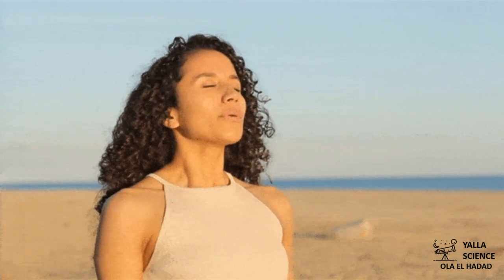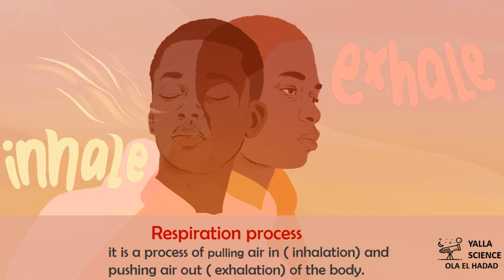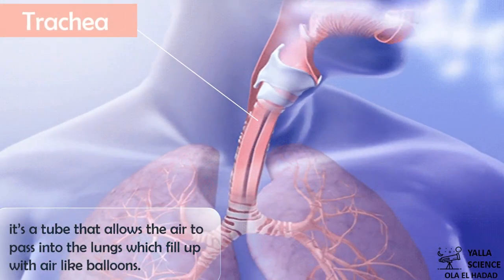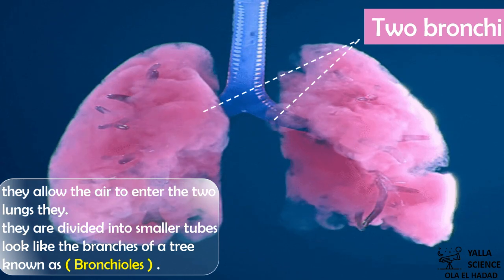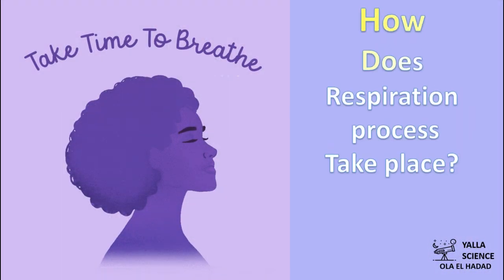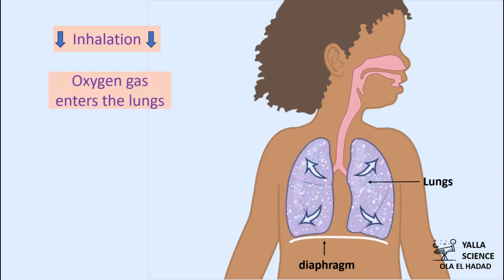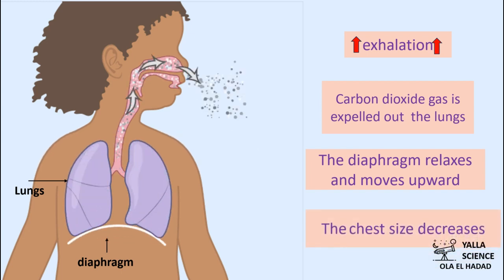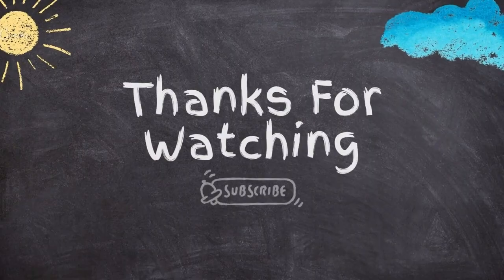UNIT 1 | GRADE-4 | FIRST TERM 2025 |CONCEPT 1.1 LESSON 4 | the Respiratory system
our bodies need oxygen to do their functions we get oxygen gas from the air around us all the time we can't store oxygen inside our bodies so we need to breath
_which system is responsible for breathing?
   the Respiratory system it Supplies the body with oxygen gas and gets rid of carbon dioxide through the respiration process .
_what is the respiration process?
  it's a process of pulling air in that's mean inhalation and pushing air out of the body that's mean exhalation
 the respiratory system  consists of group of organs that work together these organs start with:
Nose;
  _ it's the first organ of the respiratory system.
  _the air enters the body through the nose and mouth and down to the throat.
 The Throat :
 _allows the Earth to pass from the nose down to Trachea.
The Trachea:
 _ it allows the air to pass into the lungs which fill up with the air  like balloons inside the lungs the trachea is Branched into two tubes .
Two bronchi:
_they allow the air to enter the two lungs they are divided into smaller and smaller tubes look like the branches of a tree not known as bronchioles .The bronchioles :
 _end with little air sacks surrounded by blood vessels known as alveoli .
_ inside the blood vessels oxygen moves into the blood which carries the oxygen around the body to help other organs and system to
work.
 Diaphragm:
_ it's a large muscle at the base of reps it plays an important role in inhalation and  exhalation.
How does respiration process take place ?
the respiration process includes inhalation and exhalation .

during inhalation: when you breathe in oxygen gas enter the lungs the lungs fill with oxygen and expand they need more place to expand so the diaphragm contracts and moves down the chest size increase

during exhalation :when you breath the air out the carbon dioxide gas is expel out the lungs so the diaphragm relaxes and moves upward the shift size decreases